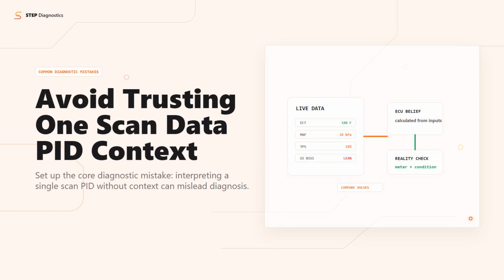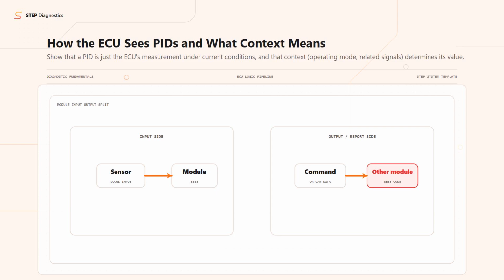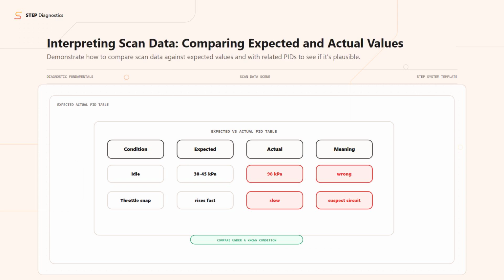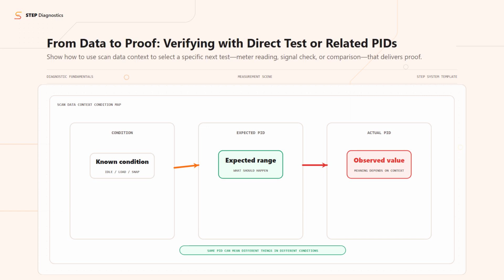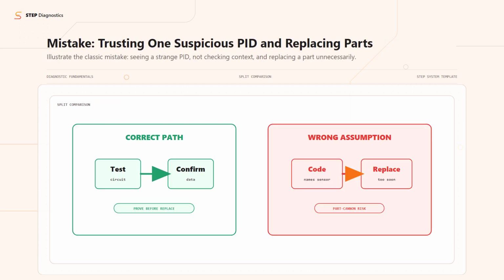How to Avoid Trusting One Scan Data PID Without Context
Never trust a single scan data value alone. Always check the operating condition, compare to related PIDs and real signals, and finish with a proof test. Accurate diagnostics save money and prevent misdiagnosis—every time.

In this STEP Diagnostics lesson, you will learn:
- Avoid Trusting One Scan Data PID Context
- How the ECU Sees PIDs and What Context Means
- Interpreting Scan Data: Comparing Expected and Actual Values
- From Data to Proof: Verifying with Direct Test or Related PIDs
- Mistake: Trusting One Suspicious PID and Replacing Parts